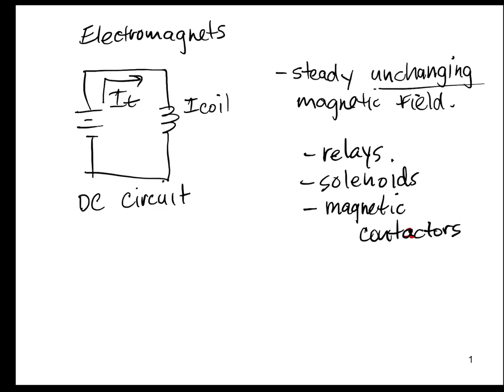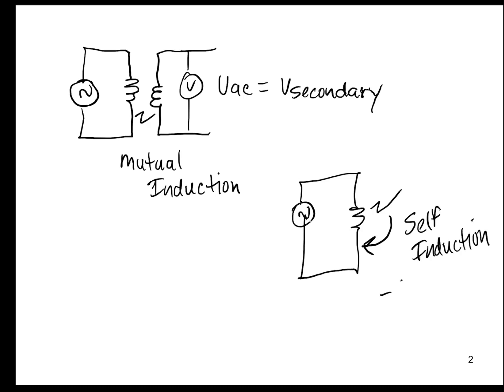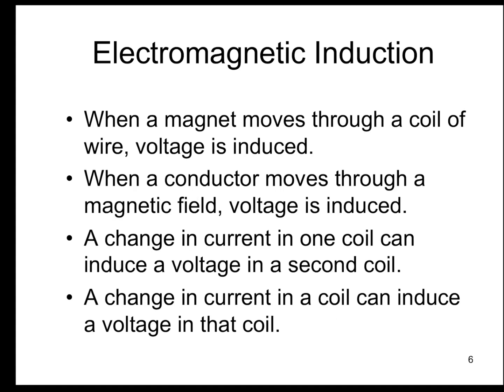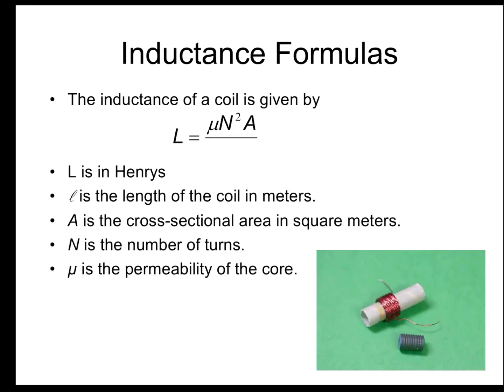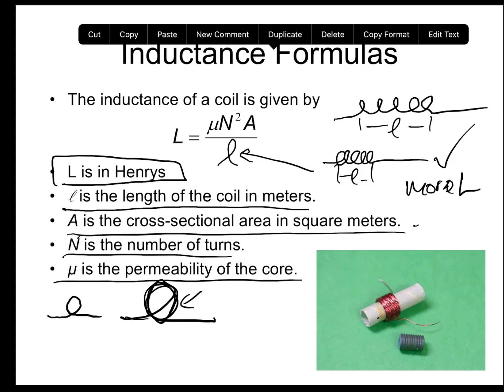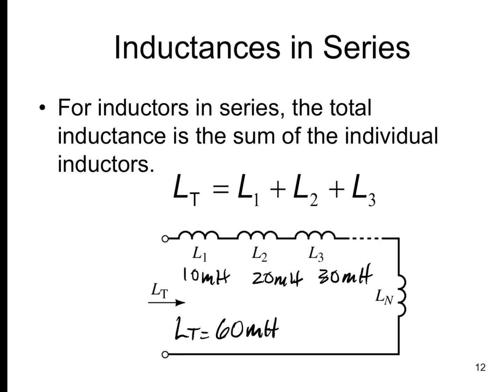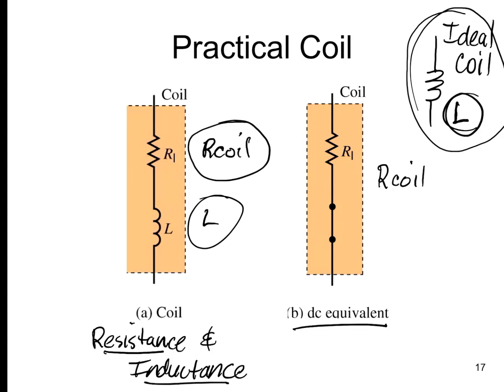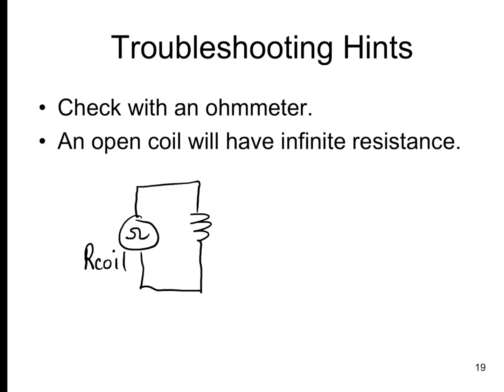Inductors and Inductance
fixed the audio with this file